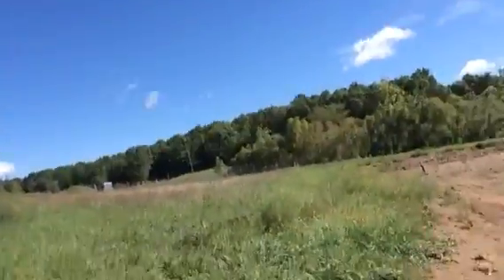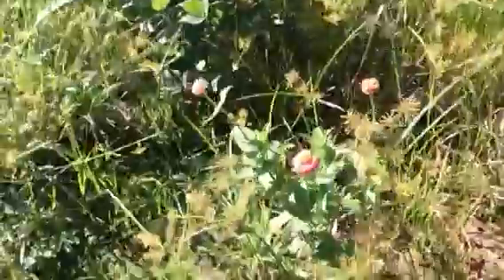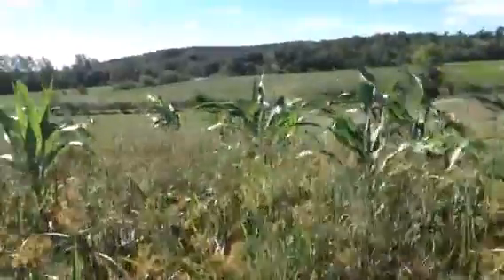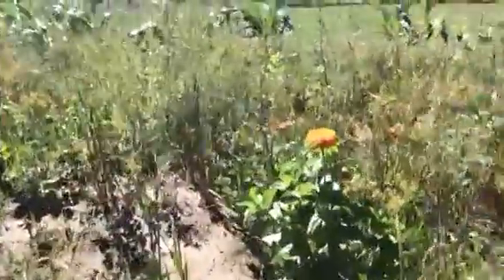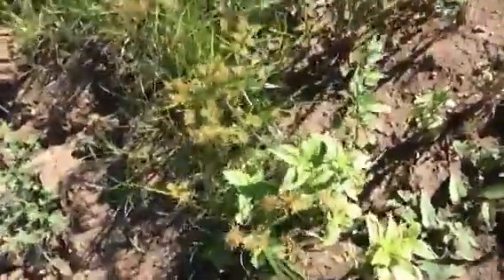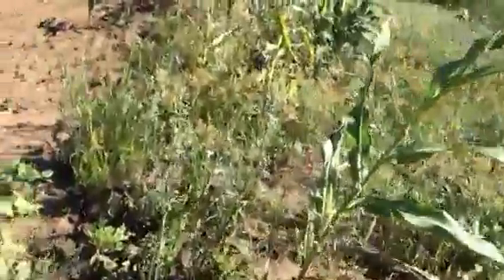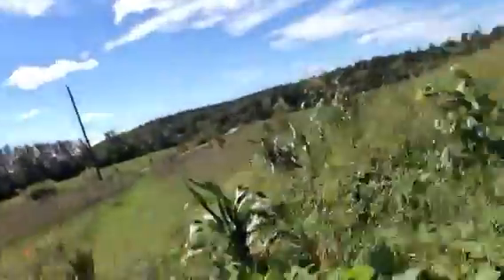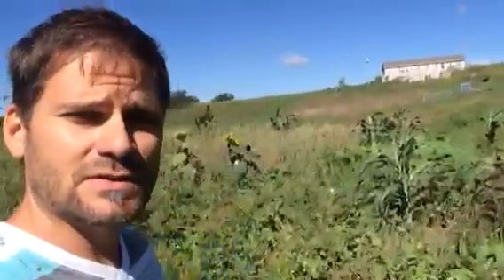September update. Life around the pond